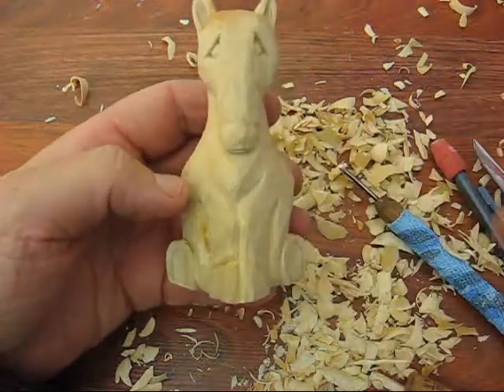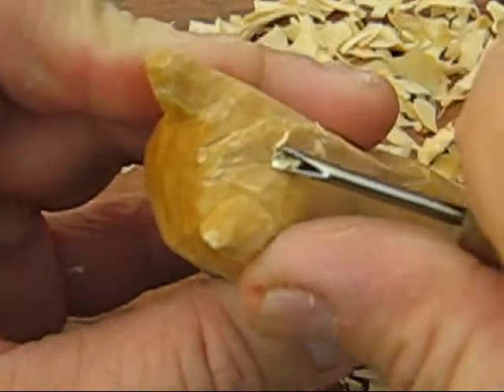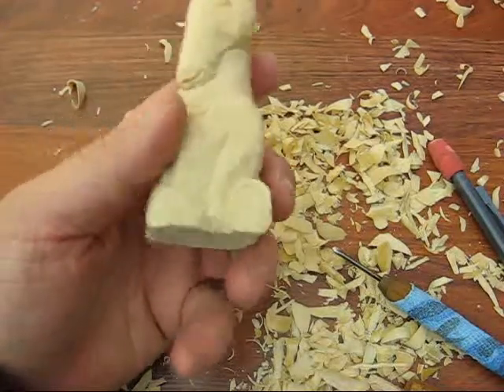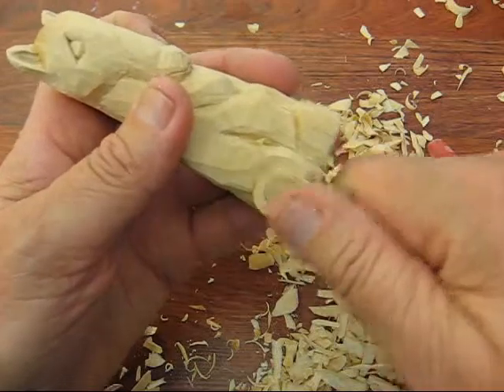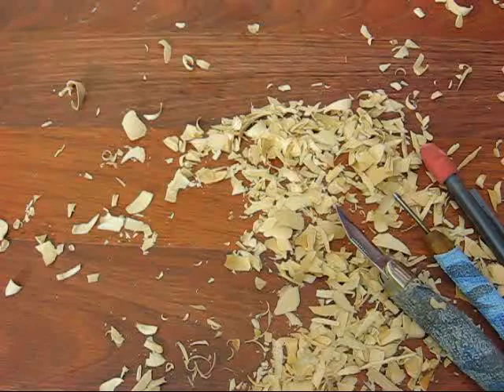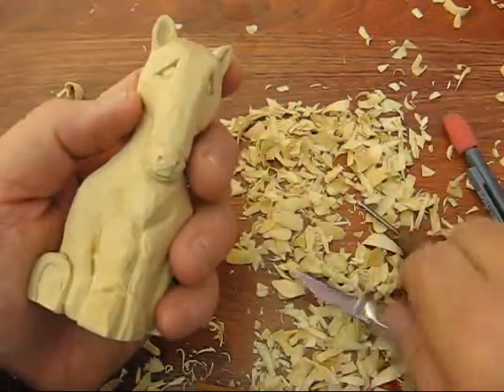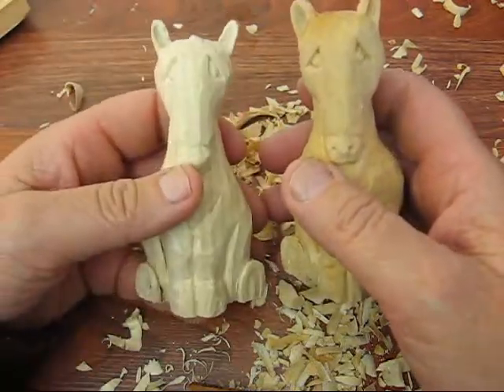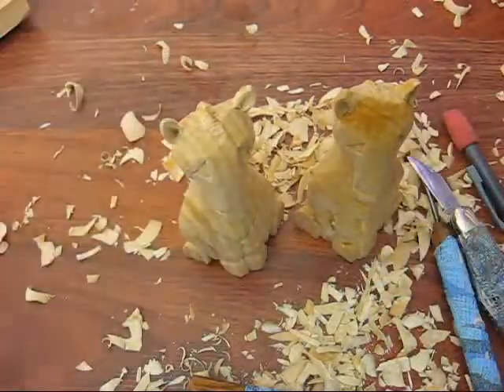NOAH'S ARK ZEBRA #9